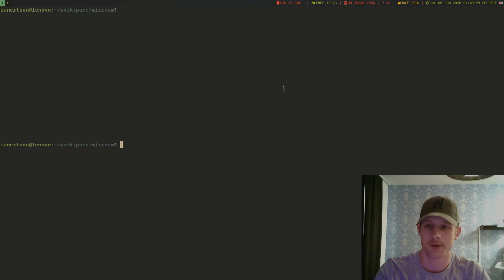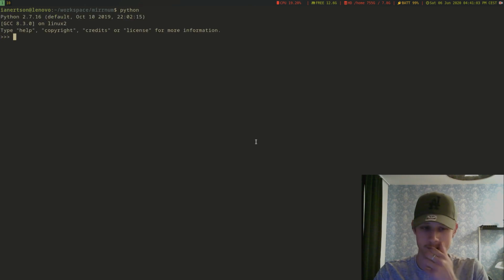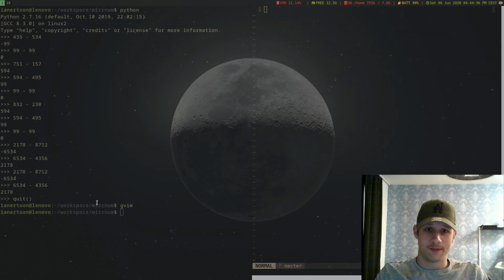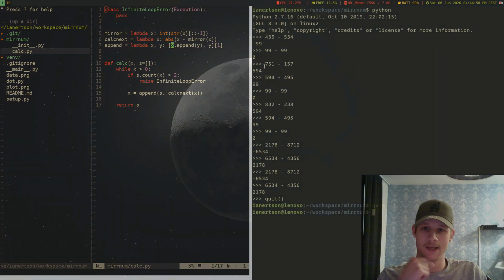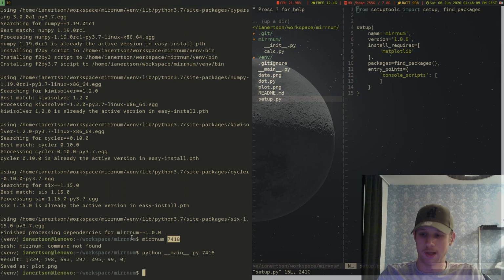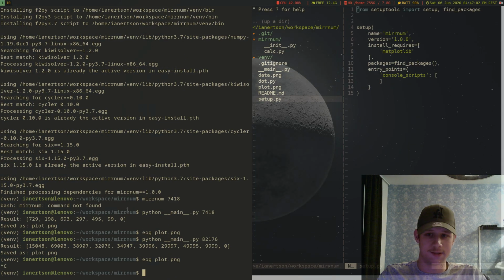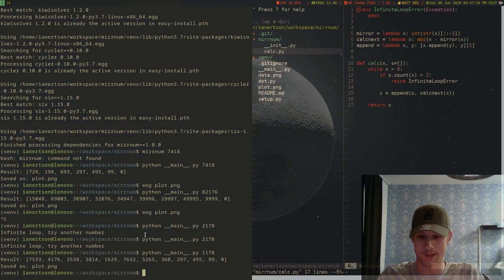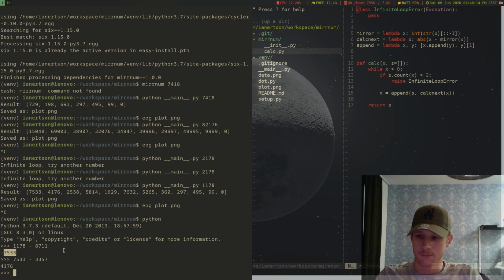Subtracting mirrored numbers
I wanted to show you something cool that I recently found out about, and it's the peculiar behavior you get when subtracting mirrored numbers.